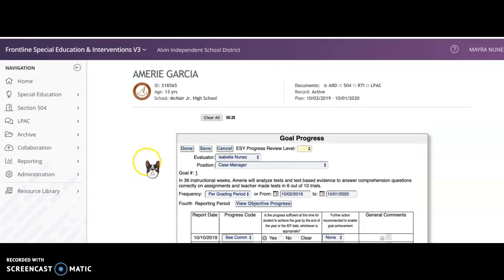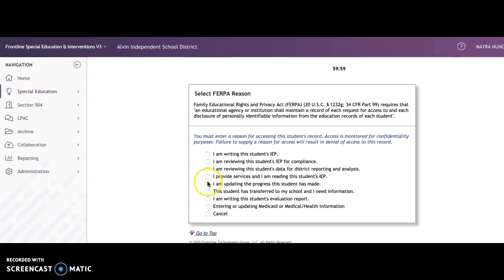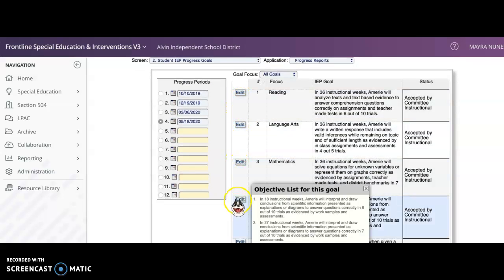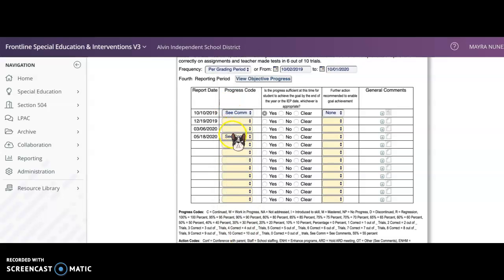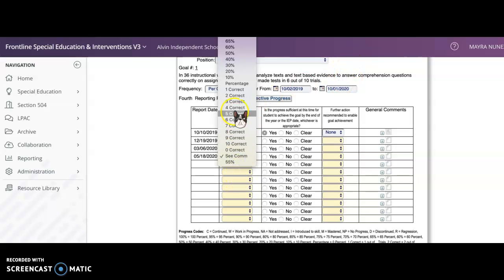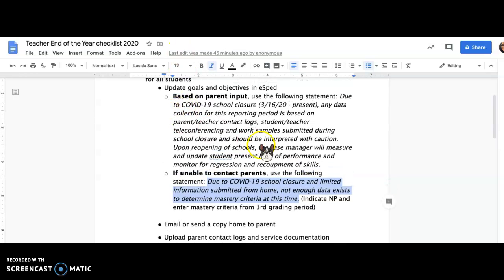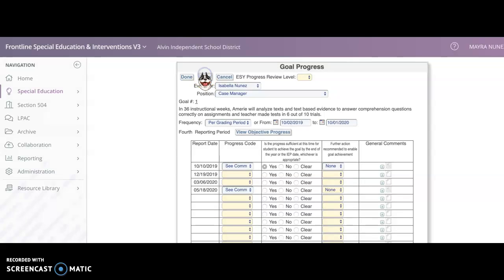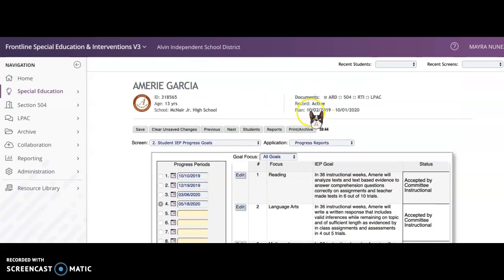Recording #18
progress update